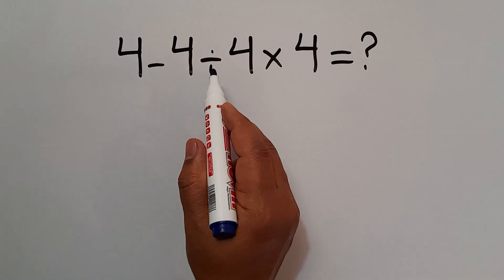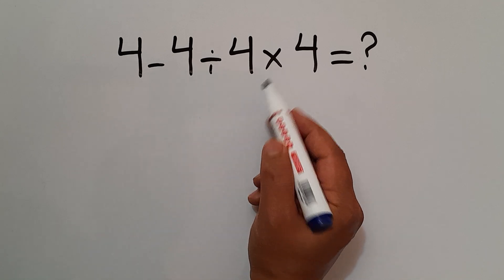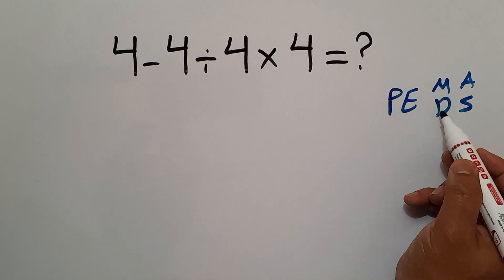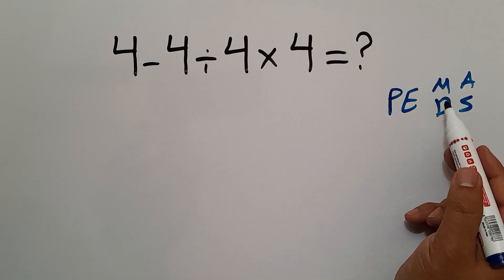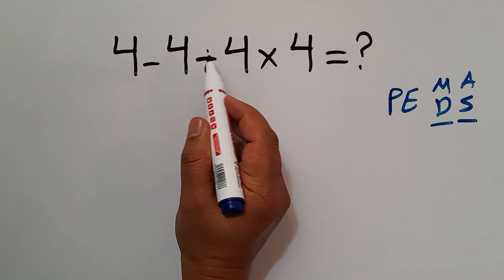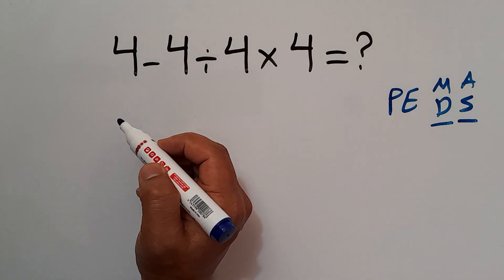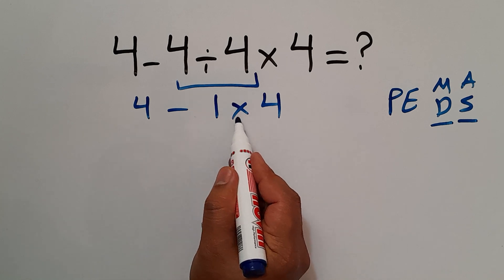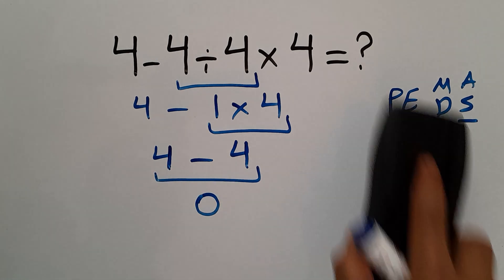This Math Problem Tricks Everyone!